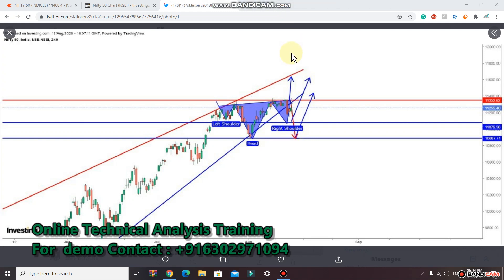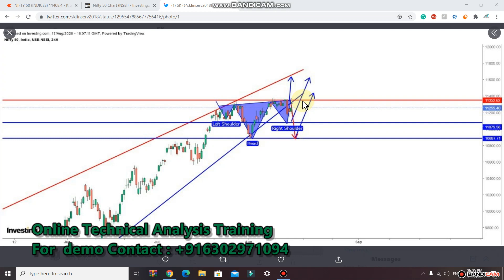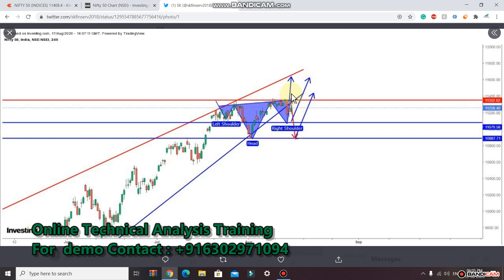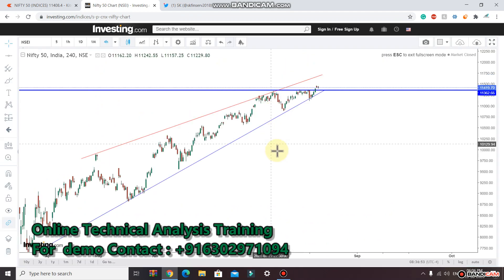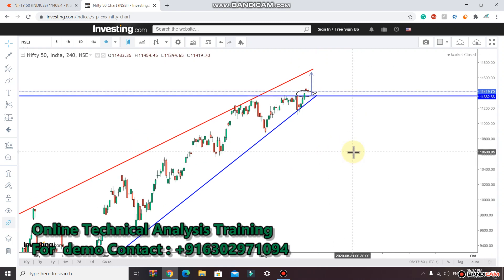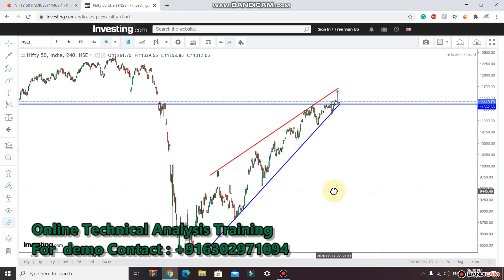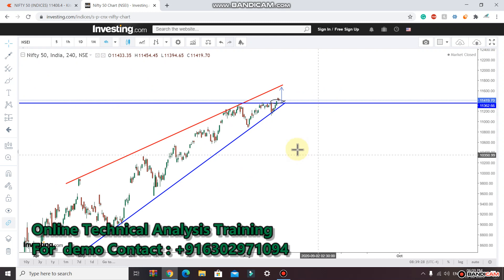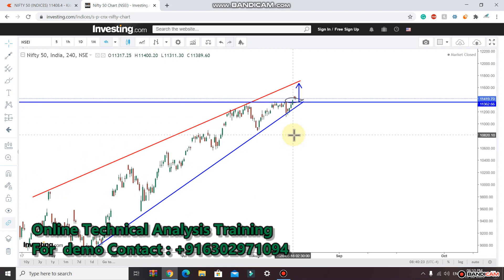Finally 11360 Break Out అయింది .!!NIFTY Analysis 20th August 2020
open free Alice Blue Account
Free Demat Account Angel Broking Click The link below to open free Demat account